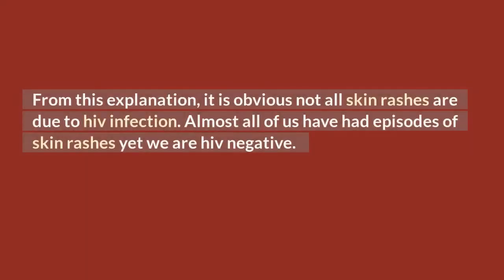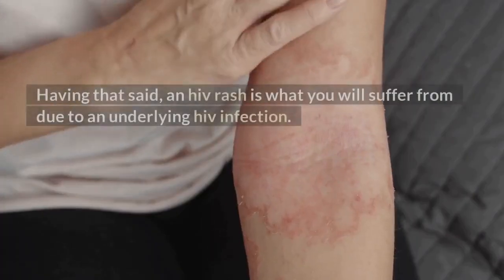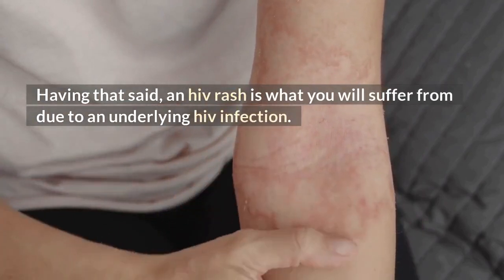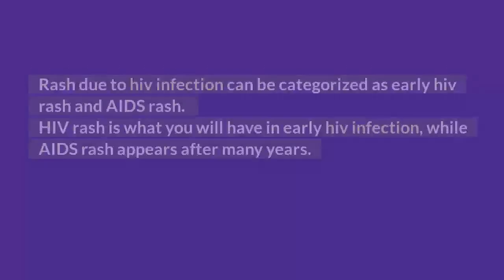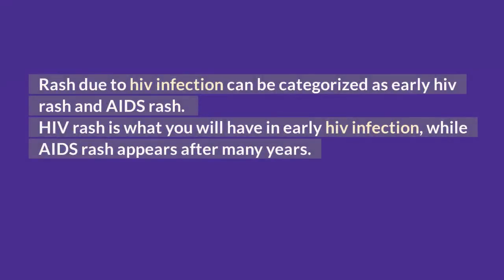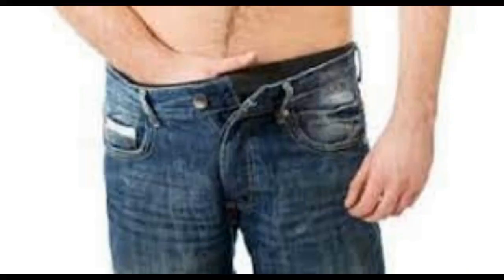how to identify HIV rash in men?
This video covers the following questions so sit tight and learn.
1. what is hiv rash?
2. when does hiv rash start?
3. Where do HIV skin rashes appear?
4. Is HIV rash itchy or not?
5. How to treat hiv rash?
A body rash is any area on your body with changes in texture, and colour, sometimes looking like it is irritated or inflamed. It can be bumpy, scaly, swollen, red, itchy, swollen and painful.

OUR RECOMMENDED PRODUCTS FOR YOUR GOOD HEALTH LIFE
1. Looking for a healthy PRODUCT to boost your Immune System? No worries! Q Shield Immune Booster+ has got you covered. The best way to avoid getting sick is by boosting your immune system.
• Dealing with physical hiv symptoms, emotional hiv stress, and hiv anxiety.
• You can't go to work, and you can't take care of your responsibilities.
• Not always in the mood to be around other people can lead to fights and disagreements with the people you care about.
• You can't do the things you want to do.

2. Satisfy your partner in bed. HIV is related to stress and anxiety and generally poor quality of life in some people. Lots of our patients have reported low S=X power in bed. Some have lost their s=x mood and do not enjoy lovemaking anymore. Do not lose hope, just try this supplement and enjoy your steamy sessions again:

3. Stop hiv from developing into AIDS. HIV could quickly develop into AIDS the final stage of hiv infection. People with AIDS can only live for a maximum of 3 years only unless they are on hiv treatment. But, you can stop hiv from progressing to AIDS, and prolong your life for more additional years. Also, stop HIV-related fast aging problems. Use these supplements and be happy again.

4. Cure your AIDS-SKIN: Do not allow your skin to be damaged or ruined by HIV-AIDS related infections. Stop your body and skin from appearing very aged due to hiv.

# hiv_treatment